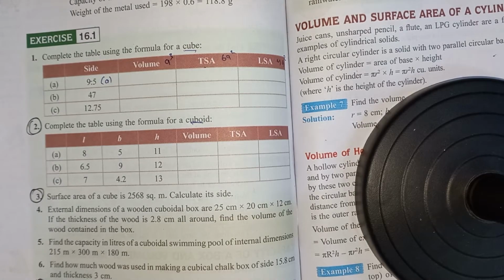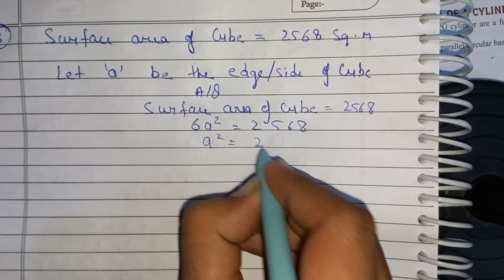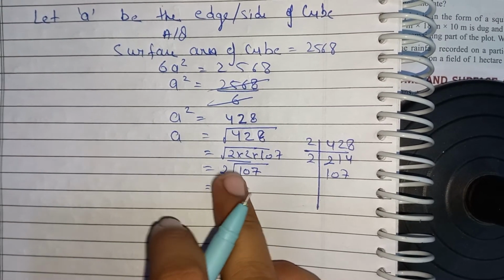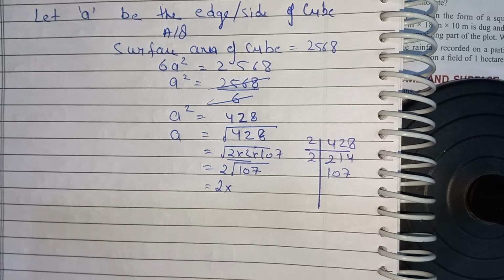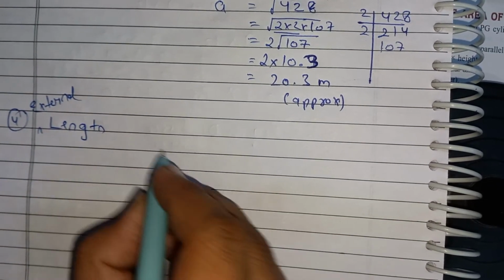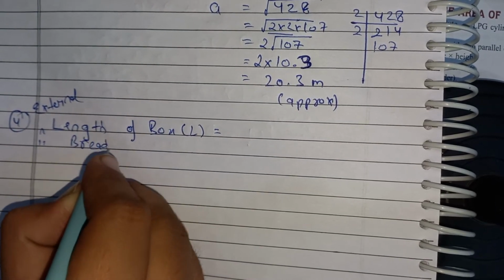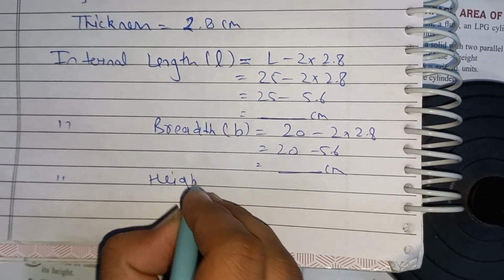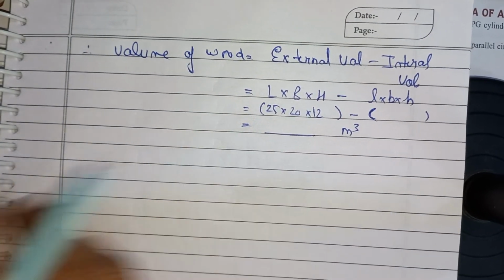Questions Based on Cuboid, Application of Surface Area and volume